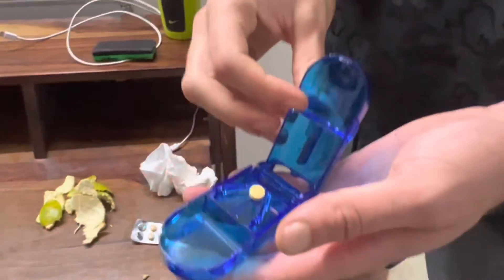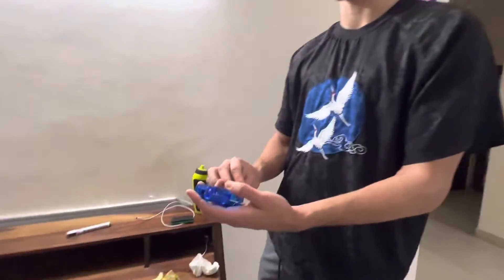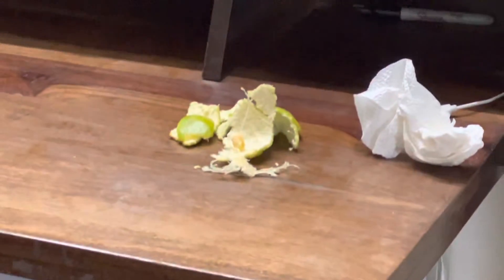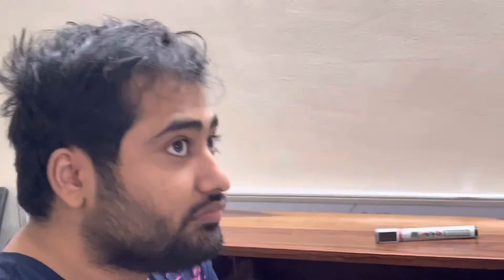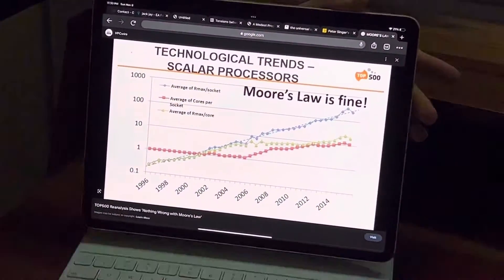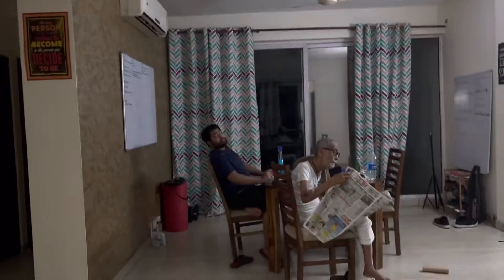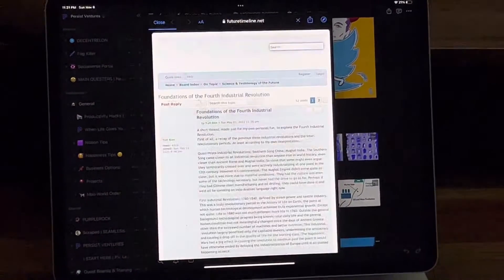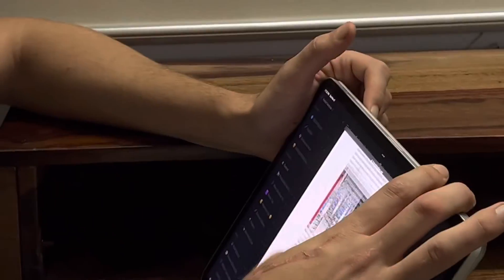Getting my friend off antidepressants pills and talking AGI pills